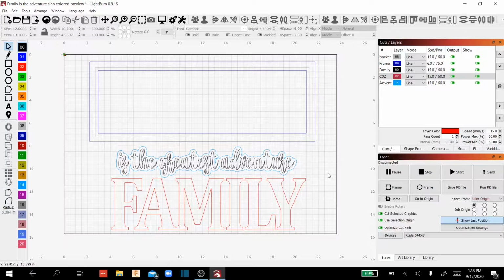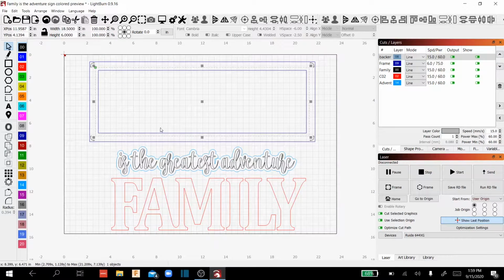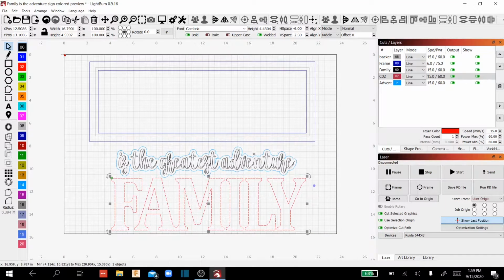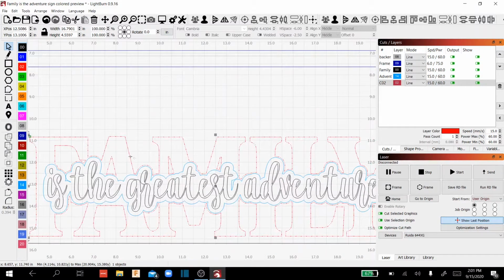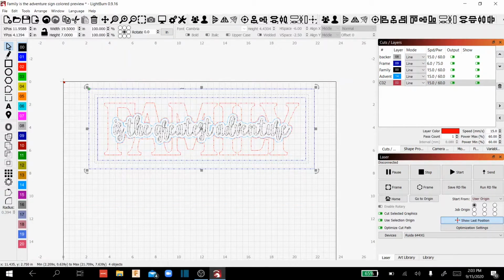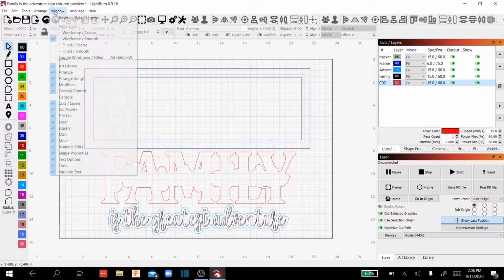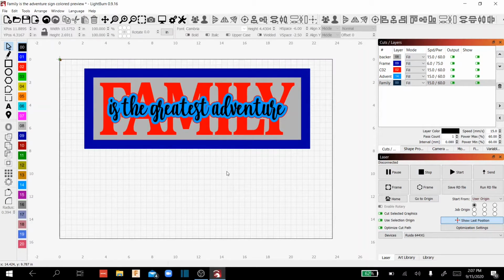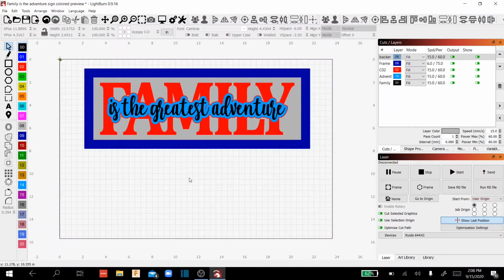Color Your Designs in LightBurn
In this video  I will show you how you can add a little color in your designs by a simple command. This can make your layout pop if your trying to show your clients what your work will look like painted. Its quick and easy to use and really helps with layered designs.